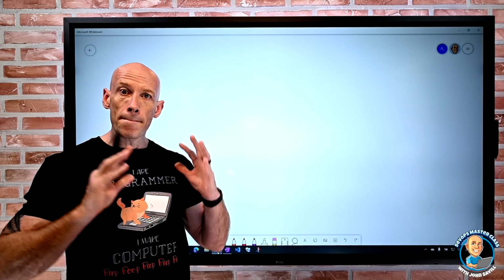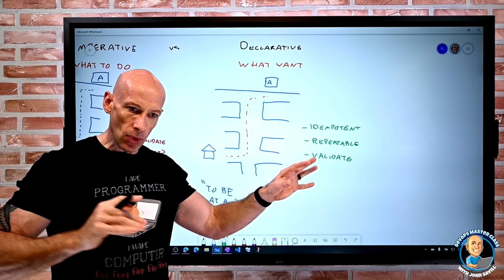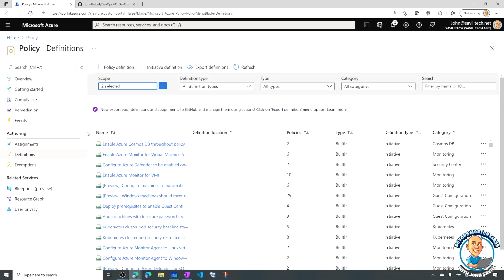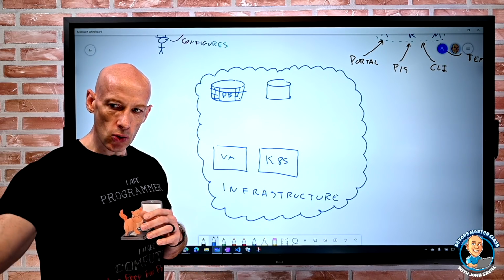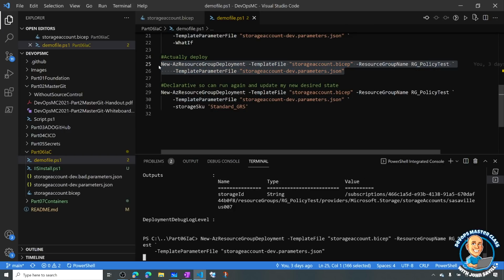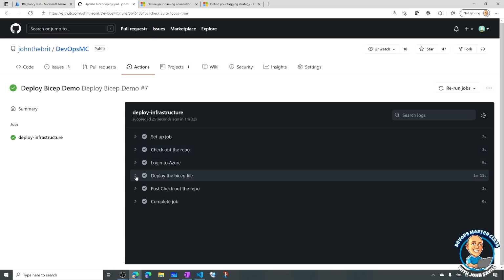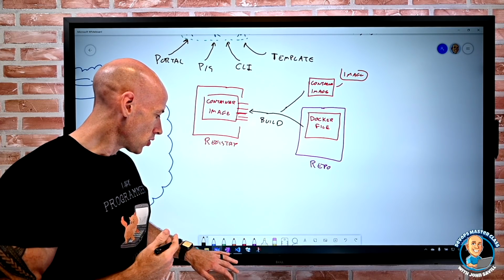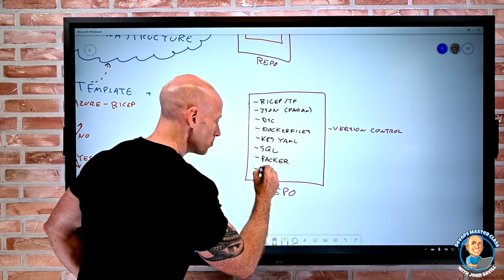DevOps Master Class - Part 6 - Infrastructure as Code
In this class we dive into all the various elements of Infrastructure as Code and why it is so important for our complete DevOps lifecycle.

Whiteboard and code samples in the repo.

00:00 Introduction
00:33 Why we need Infrastructure as Code
02:37 Imperative vs Declarative
12:28 Shift in process with the cloud
15:58 Guardrails and policy needs
18:02 Azure Policy example
24:58 Policy enforcement example
29:42 Naming and tag standards
30:44 Templates and parameter files
33:13 Terraform
37:40 Native cloud, e.g. Bicep
43:45 Other action handling, deployment scripts
44:25 IaC from the pipeline
53:55 VM and OS configuration
58:35 Custom images and Packer
1:01:40 Containers and Docker
1:05:10 Kubernetes
1:09:16 GitOps preview
1:11:45 Database configuration
1:12:26 Everything as Code
1:12:54 Consolidate repository
1:14:28 Policy as Code
1:15:11 Benefit review and summary